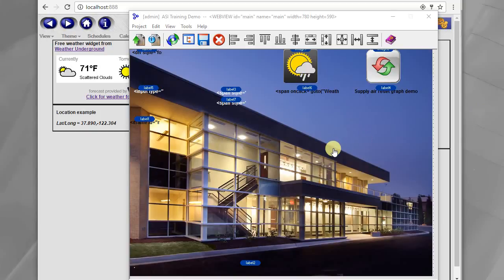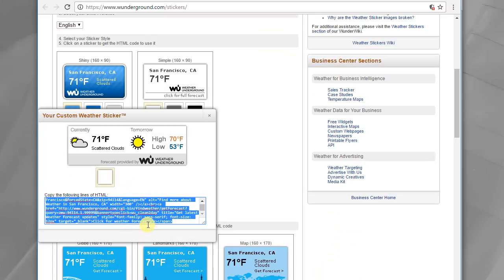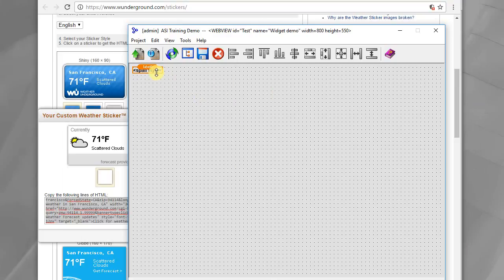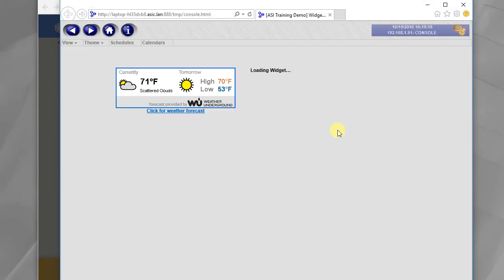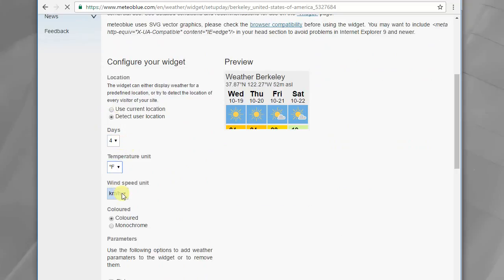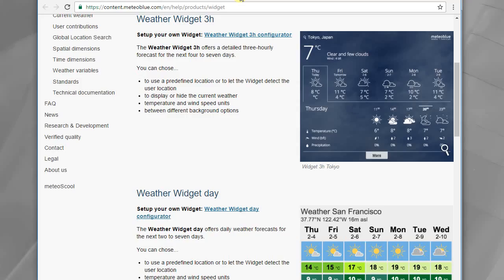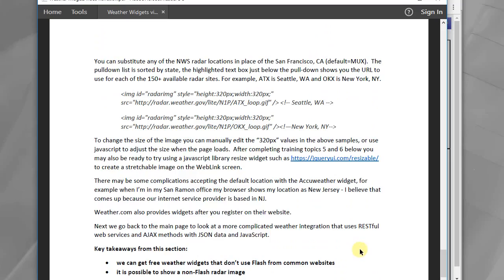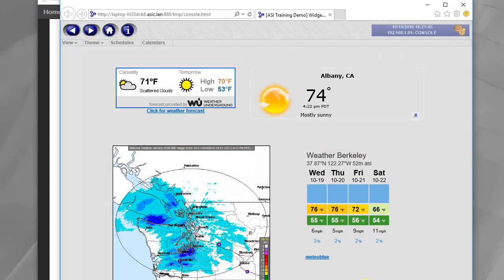Add non-Flash weather widgets to WebLink (3/5)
How to add weather widgets and a radar window to WebLink pages without using Flash